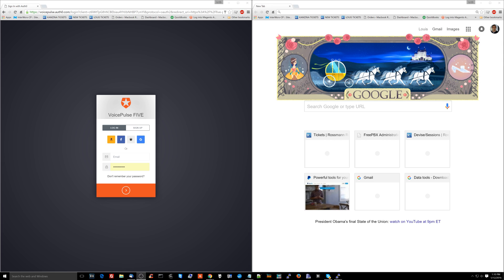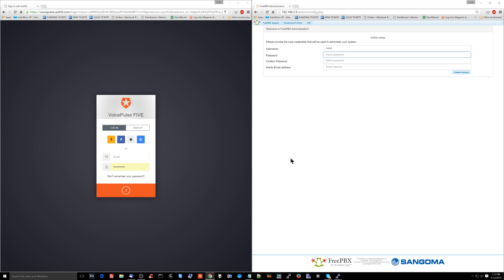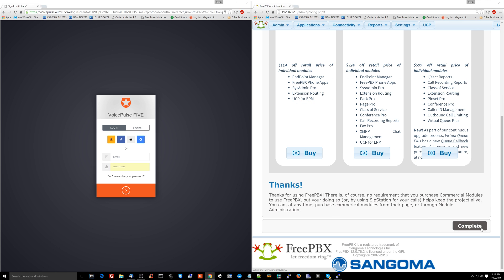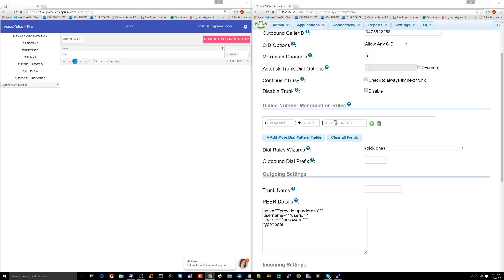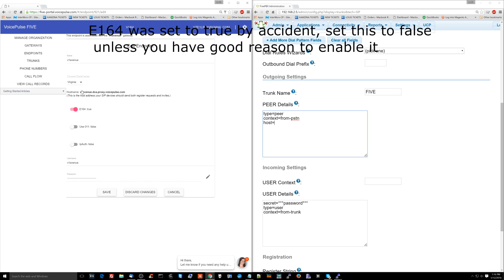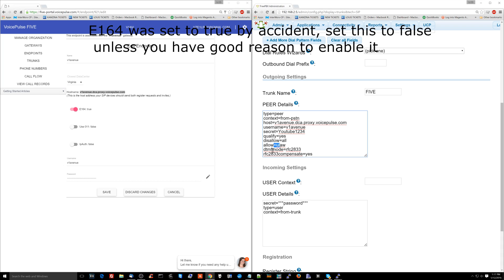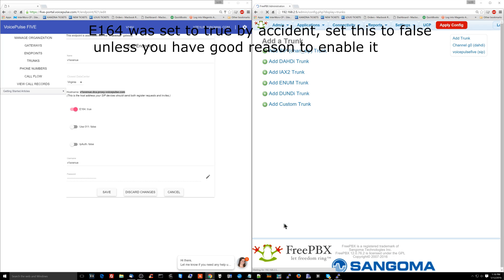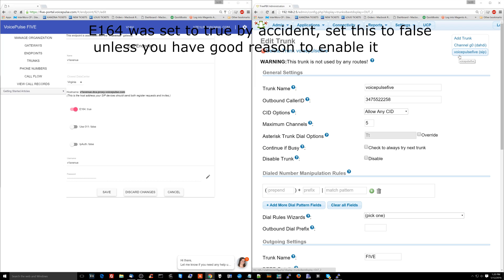[part 10] Setting up SIP trunk on your FreePBX system so it can talk to the phone company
Here we go over setting up your PBX box with your "phone company." We decided to use Voicepulse as our "phone company", aka SIP trunk services provider. We will be configuring the PBX to use the Voicepulse trunk we configured in an earlier video.